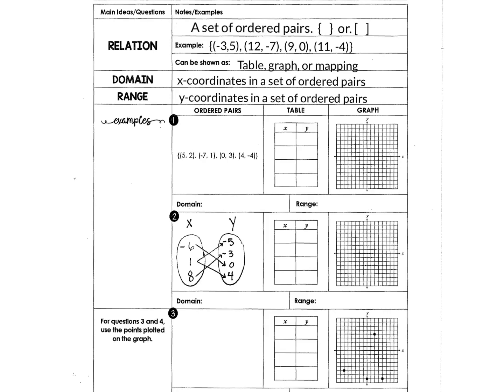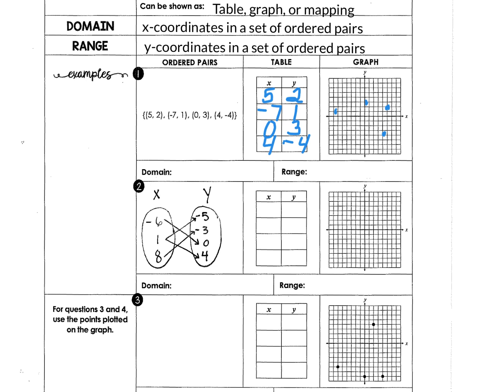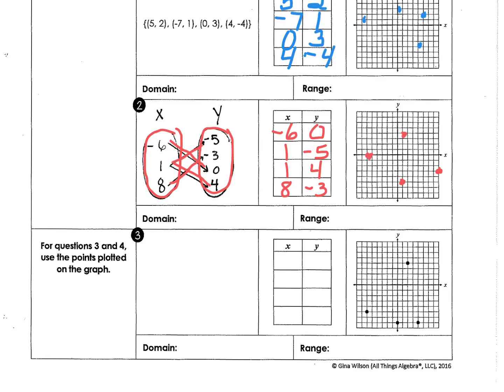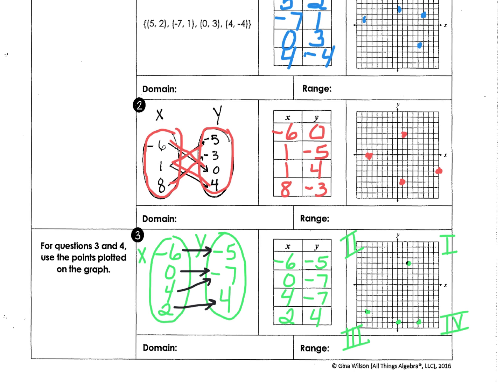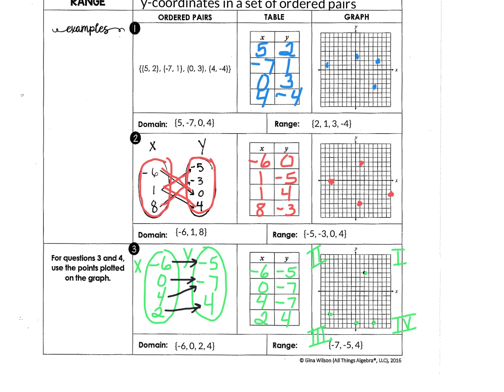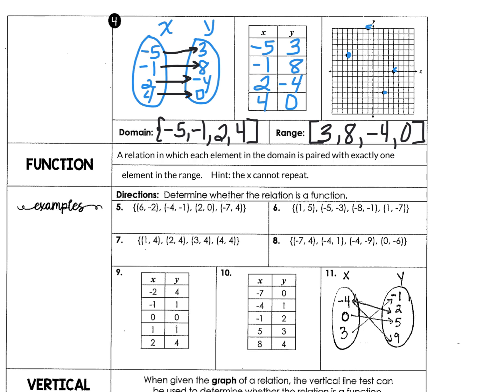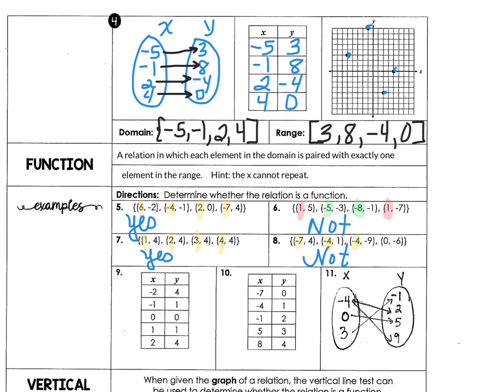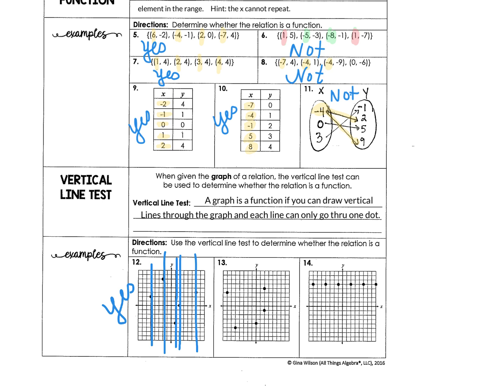Relations and Functions.mp4